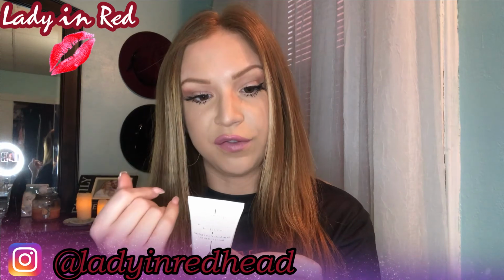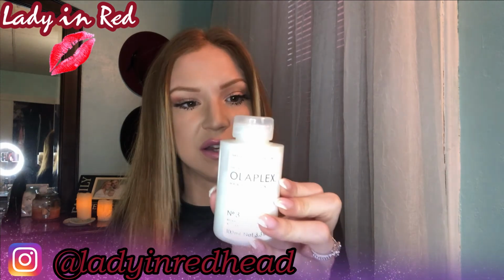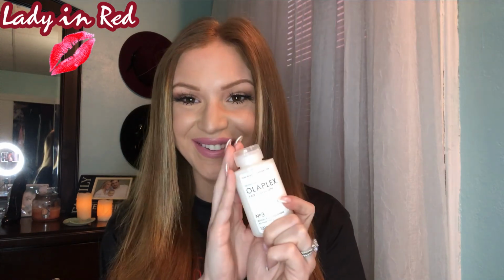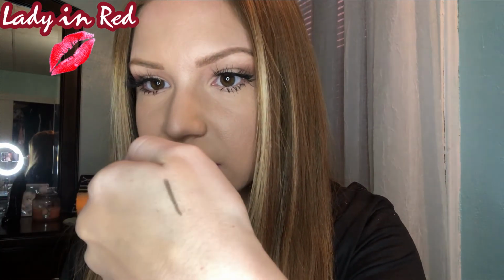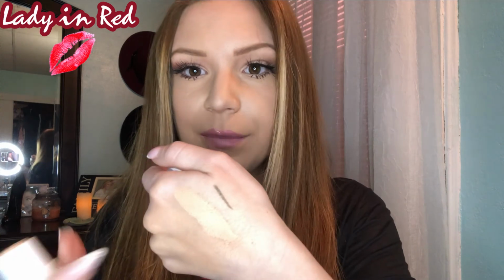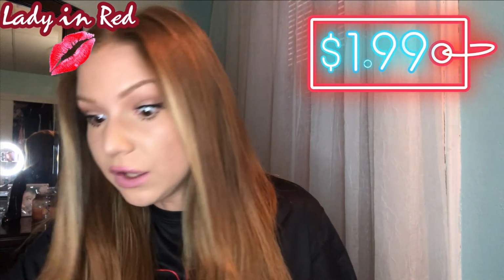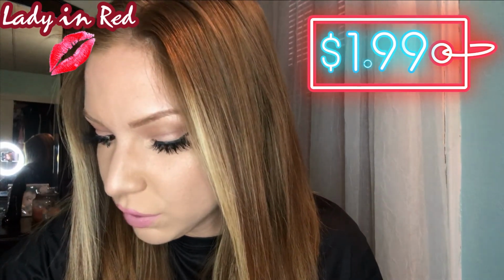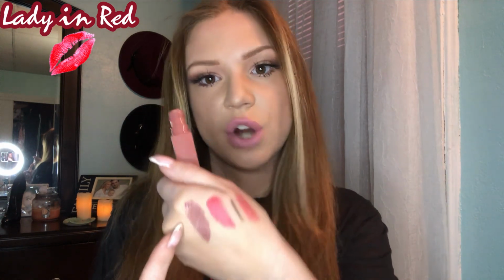Sephora Haul and other products you NEED to try!!!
Hey guys! In this video Im talking about my recent Sephora Haul! I grabbed a few other products as well worth mentioning and super excited to share these goodies!!
LINKS
Foundation
Powder
Primer
P451729?skuId=2295483&icid2=products%20grid:p451729:product
Deep Conditioner
Eyeliner
skuId=2337897
Foundation Stick
skuId=2241982
Liquid Lipstick